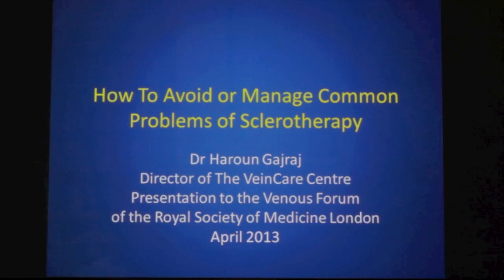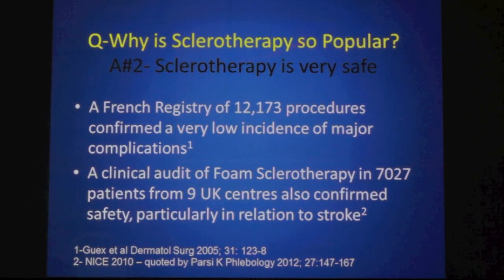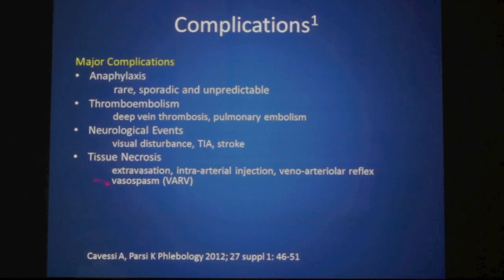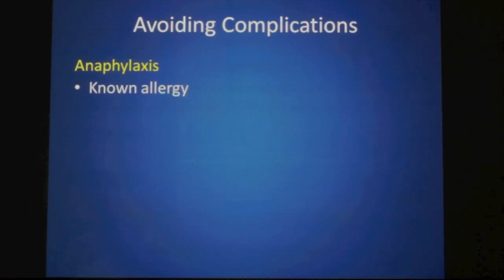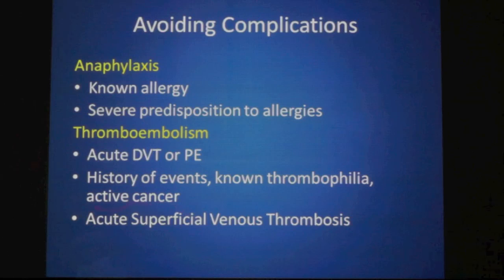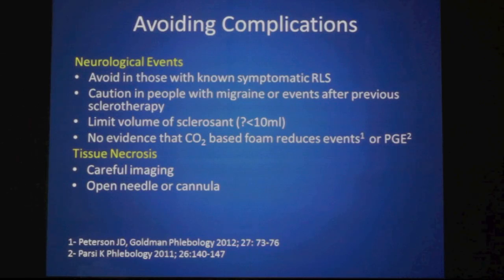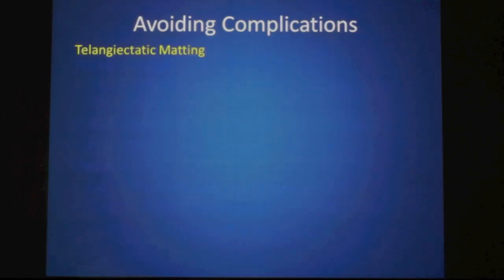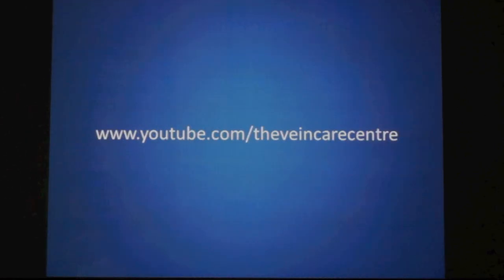Complications of Sclerotherapy: How to identify the risks and treat problems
Dr Haroun Gajraj of The VeinCare Centre was invited to talk to the Venous Forum of the Royal Society of Medicine in London on the topic of complications following sclerotherapy. This video is based on his presentation given in April 2013.

Major complications of sclerotherapy include anaphylaxis, thromboembolism ( deep vein thrombosis and pulmonary embolism), tissue necrosis (either locally or following accidental injection into an artery), neurological events such as visual disturbance, transient ischaemic events (TIAs), stroke, nerve injury, and oedema.  Minor complications include telangiectatic matting,  pigmentation, retained coagulum,  skin irritation and disappointment. Strategies to minimise the risk of complications include avoiding sclerotherapy in those with a known allergy to sclerosant, avoiding sclerotherapy in those with a symptomatic right to left shunt or a patent foramen ovale, using caution in those with migraine or a previous history of neurological events after sclerotherapy. Patients for sclerotherapy should be carefully assessed by history and duplex examination. Proximal reflux is treated first, then varicose veins and finally reticular veins and thread veins. Sclerotherapy should be carefully performed with accurate placement of the correct strength sclerosant in the correct blood vessel with the injections being performed under ultrasound guidance. The volume and concentration of sclerosant should be limited and injections should be performed slowly with low pressure.  Post procedure follow up with compression bandages, hosiery (stockings) and release of retained coagulum minimise post procedure complications of sclerotherapy. Sufficient and detailed information to the patient must be provided to confirm valid consent. Serious complications after sclerotherapy can largely be avoided by careful patient selection, meticulous technique and good imaging. Minor complications are common but fortunately they are self limiting. Anaphylaxis although very rare is unpredictable and sclerotherapists must be able to deal with this potentially life threatening complication. Protocols must be in place for transfer and referral of those people who have suffered a serious complication from sclerotherapy.
References:
Cavessi A, Parsi K Complications of Foam Sclerotherapy Phlebology 2012;27 Suppl1:46-51
Frullini A et al Significant endothelin release in patients treated with foam sclerotherapy Dermatol Surg 2012;1-7
Tran D, Parsi K Veno-arterioloar reflex vasospasm Austr N Z J Phlebol 2007;10:29-32
Nitecki SS, Bass A Inadvertent arterial injury secondary to treatment of venous insufficiency Vascular 2007; 15:49-52
Gillet JL et al Pathophysiology of visual disturbances occurring after foamsclerotherapy. Phlebology 2010;25:261-266
Parsi K Venous Gas Embolism during Foam Sclerotherapy Phlebology 2011;26:140-147